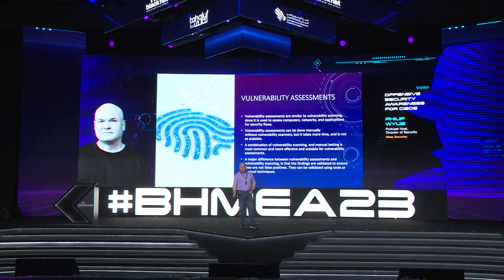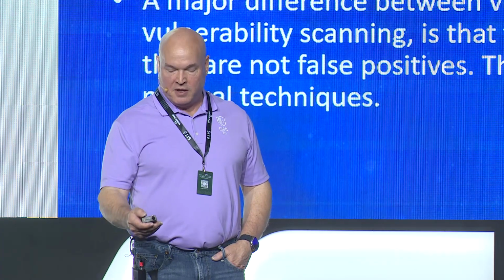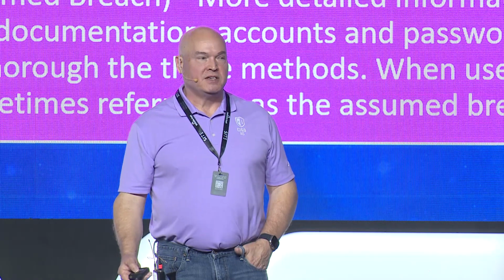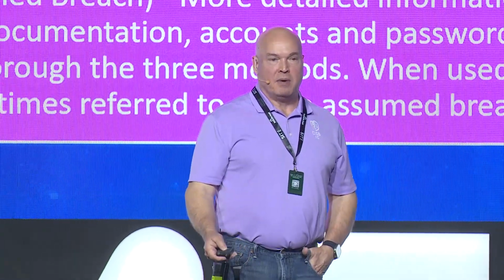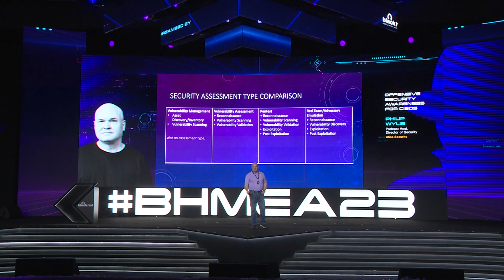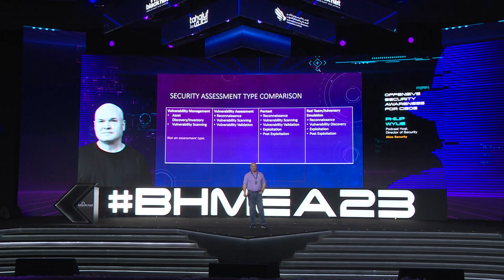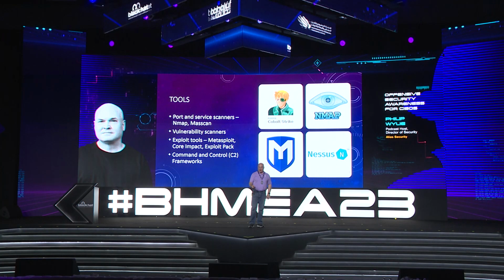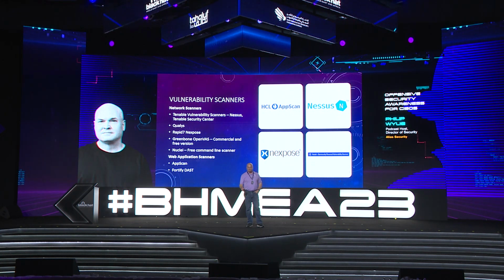An insight into offensive security strategies to learn about emerging threats by Mr. Philip Wylie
In this video on "Offensive Security Awareness", Mr. Philip Wylie, Podcast Host, Director of Security, Alias Security, delves into critical components to create an offensive security strategy that can assist CISOs to remain proactive against emerging threats and develop strategies to fortify their defenses. In conclusion, the speaker recommends utilizing tools to effectively implement these offensive security measures and enhance overall security posture.